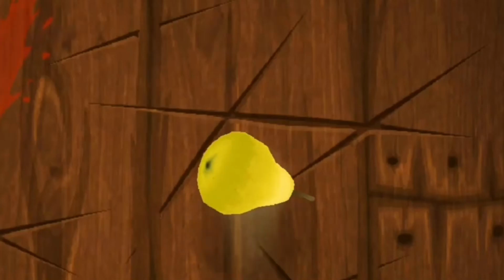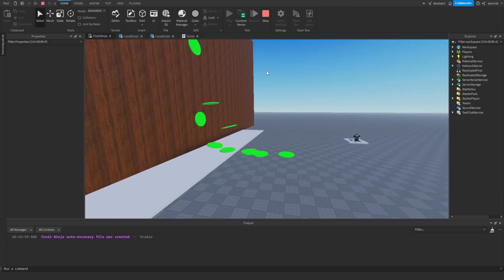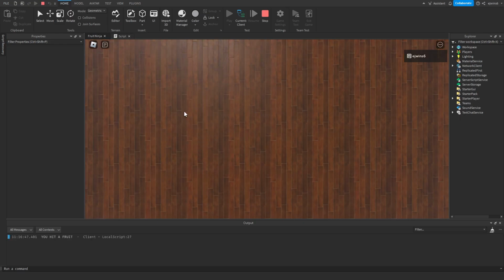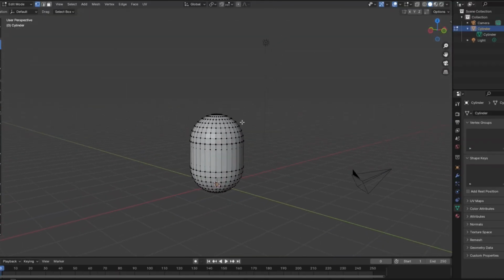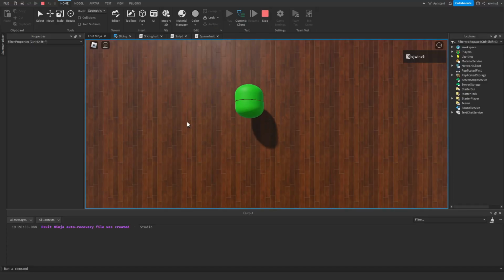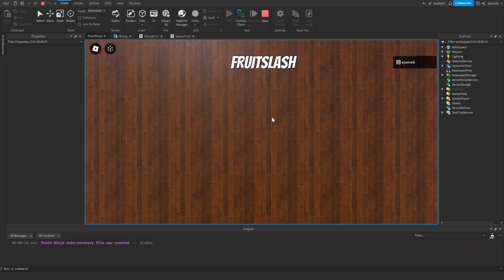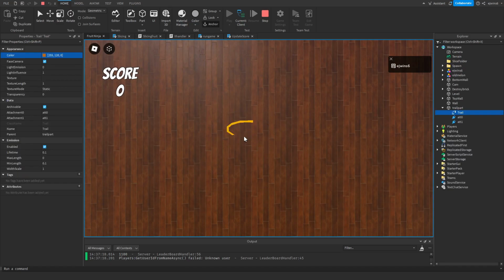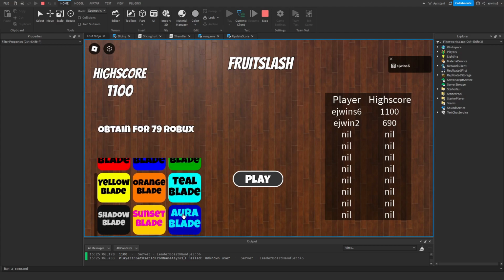I Made Fruit Ninja on Roblox!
I Made my own version of fruit ninja on roblox.
Name of Game: Fruit Slash